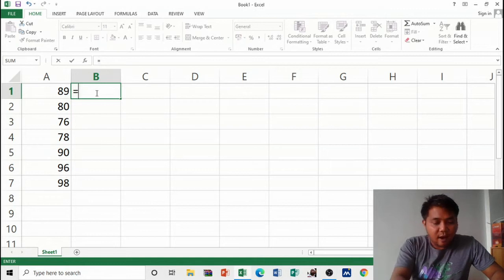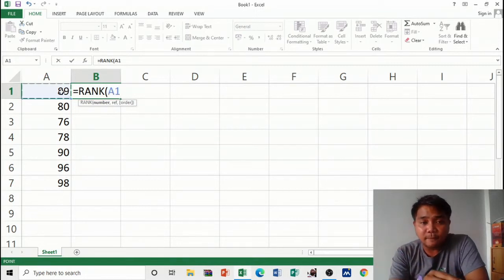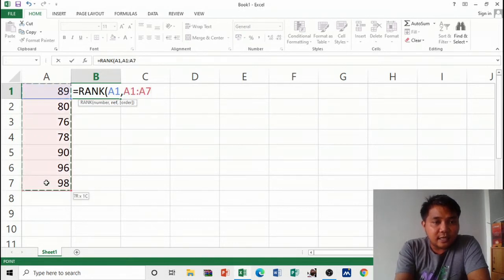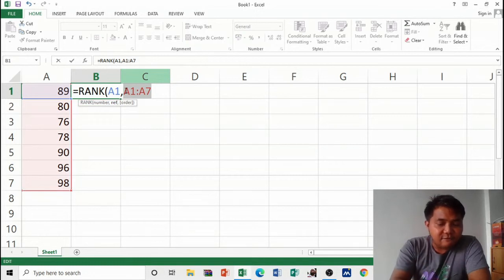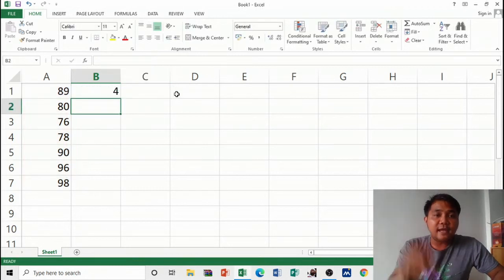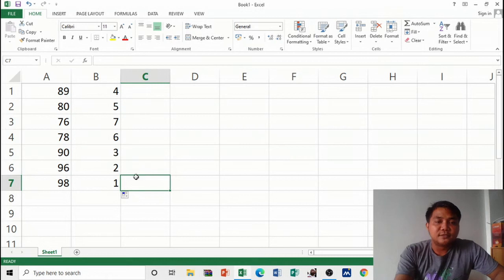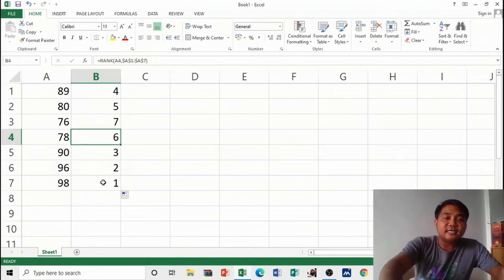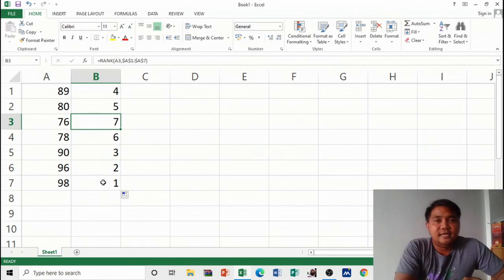How to Use the Rank Formula in MS Excel? | How to Rank Students' Grades? | Teacher kevin PH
Hope that you've learned something :)

I'm always uploading educational videos about computers and more :)